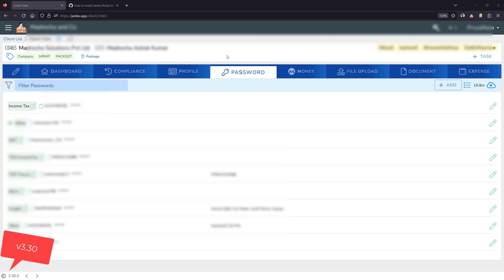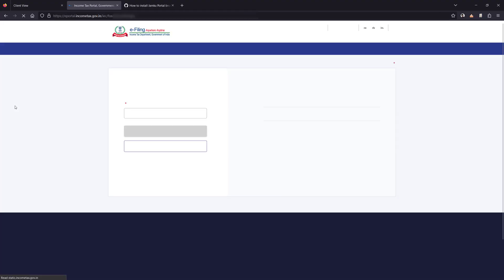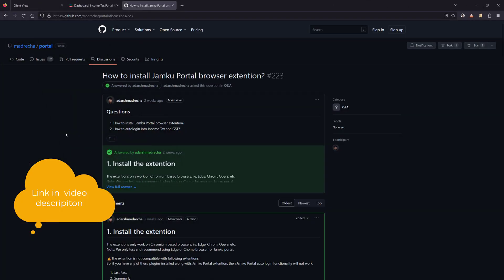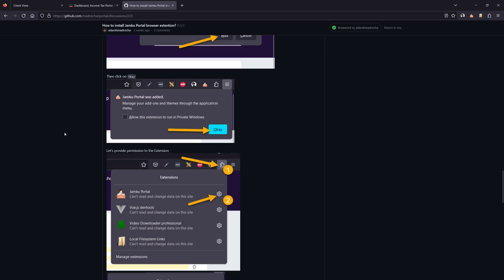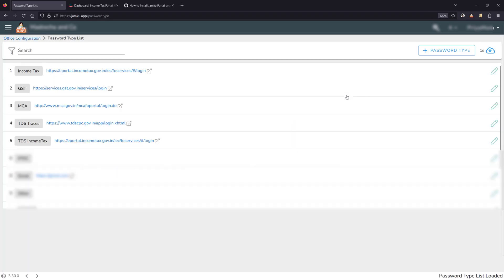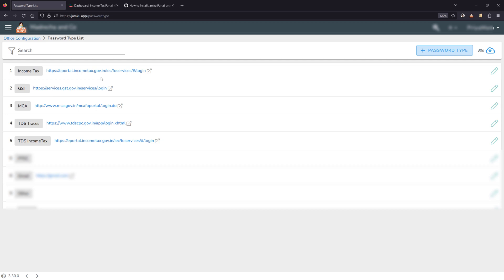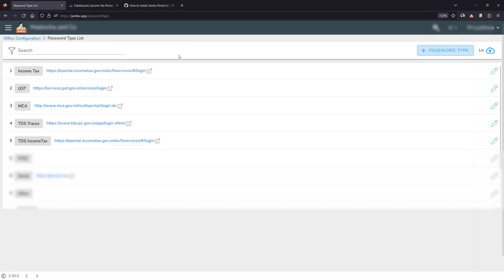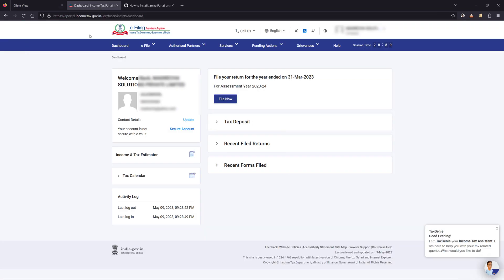Automate Login into Income Tax and GST Website using Jamku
This video demonstrates automated login feature of Jamku.
It also covers how to set it up.